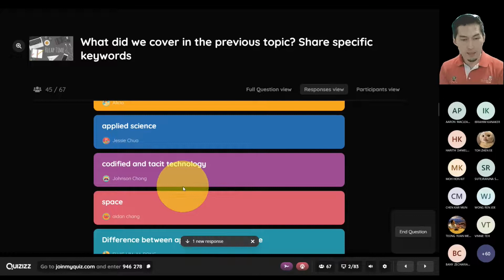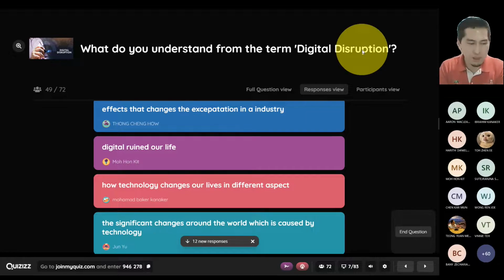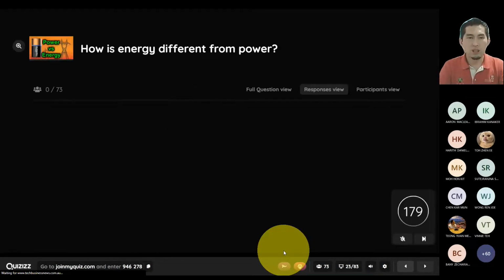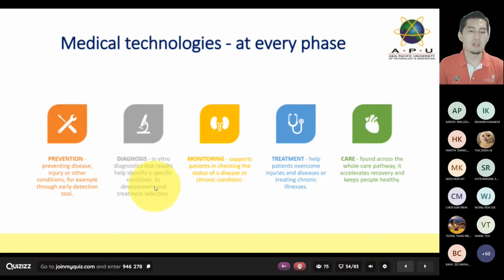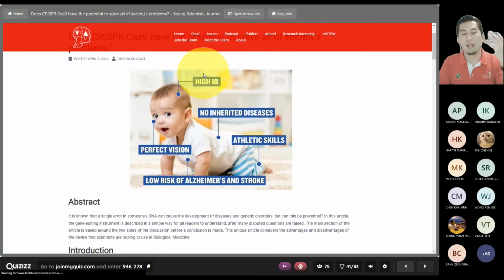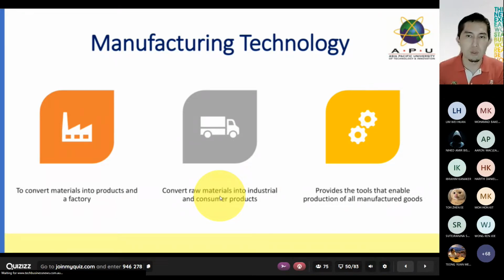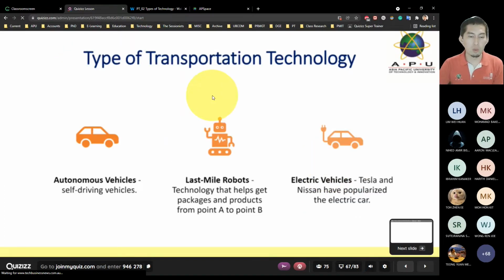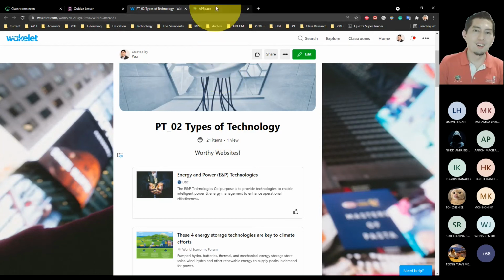02_Types of Technology-20211125_163444-Meeting Recording